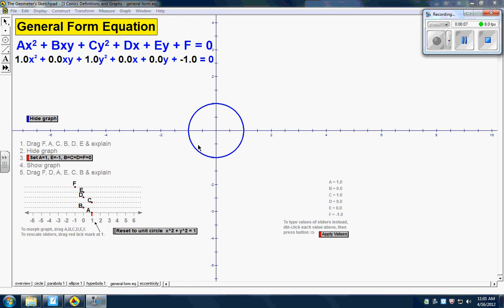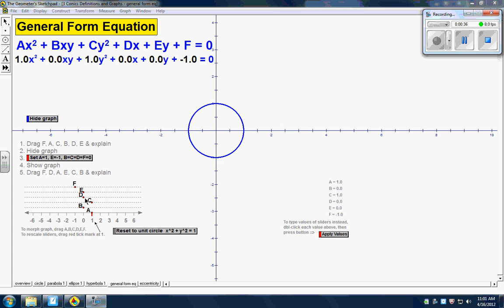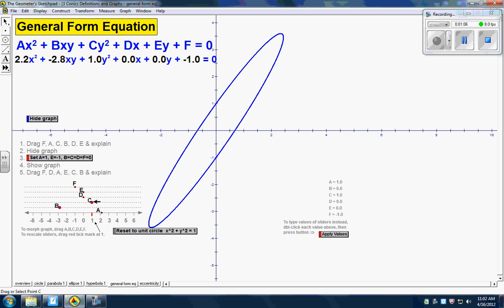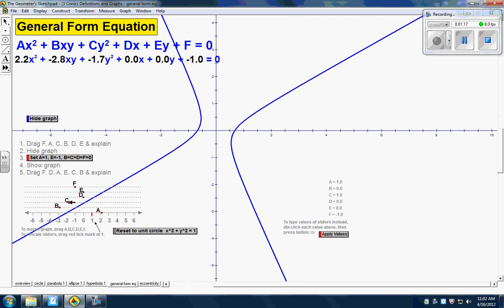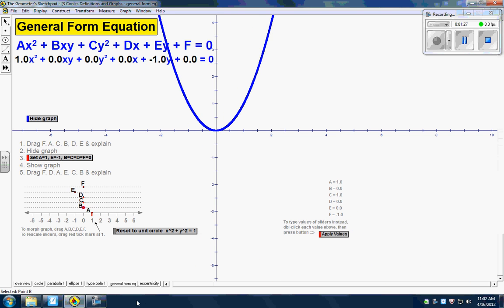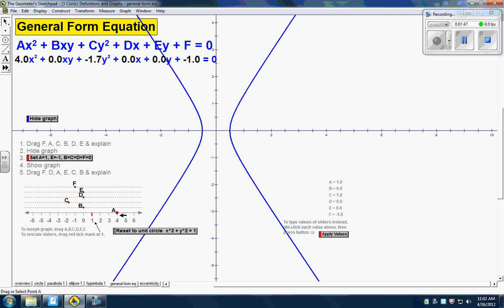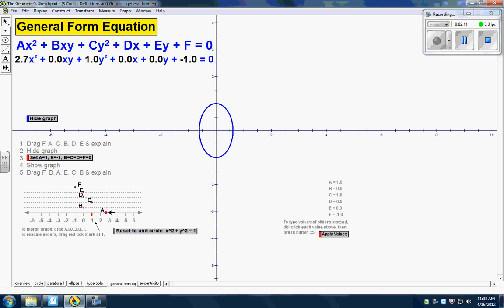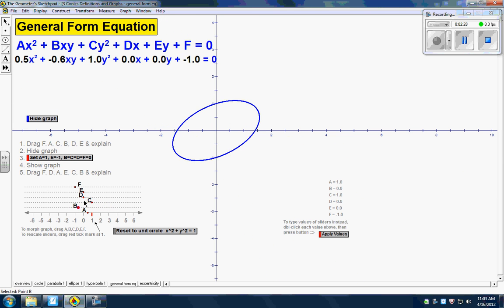General Form of Conic Video